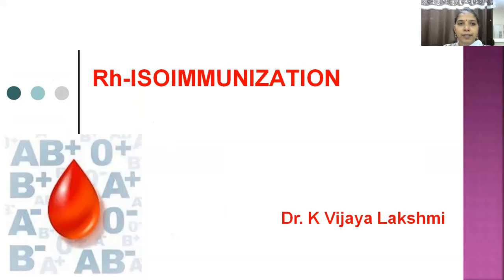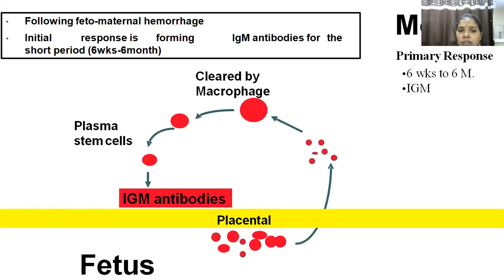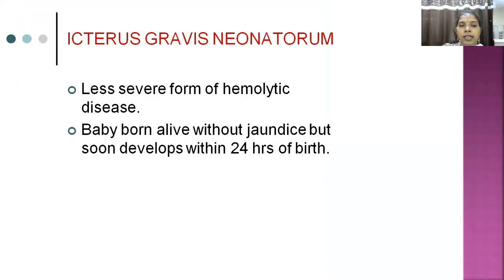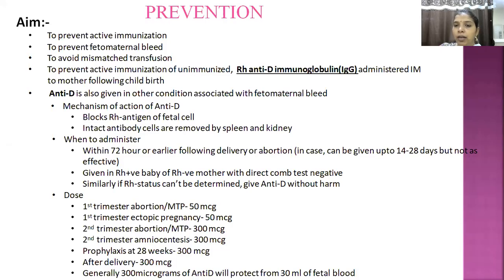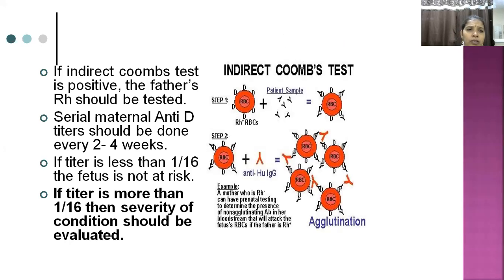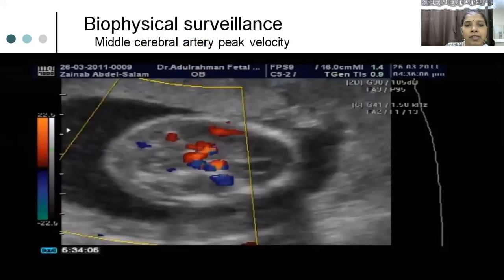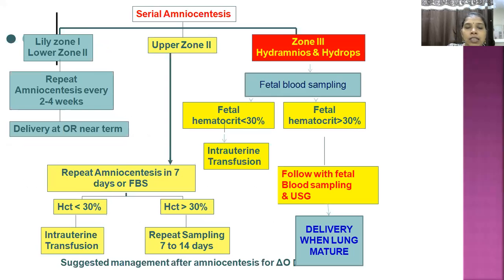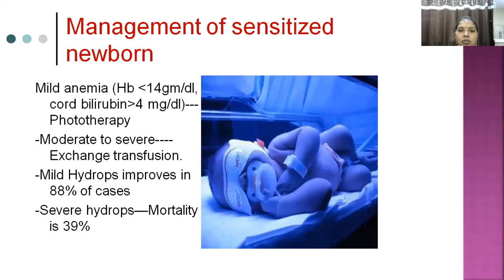Dr K Vijaya Lakshmi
Rh Negative Pregnancy